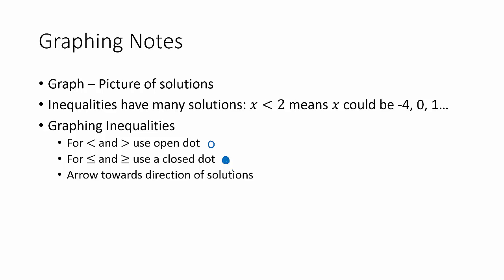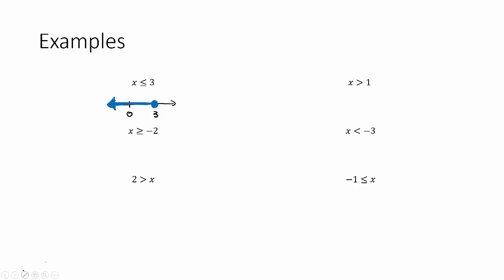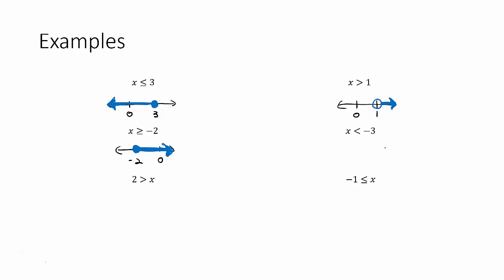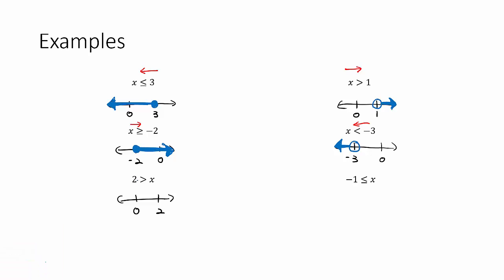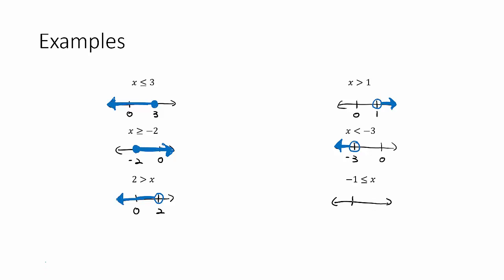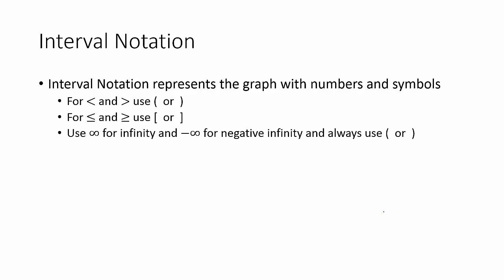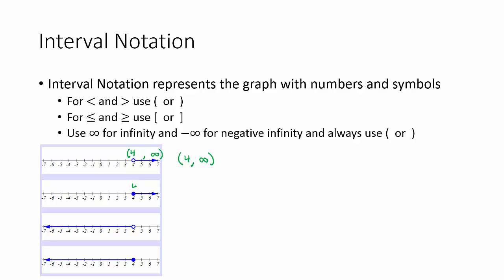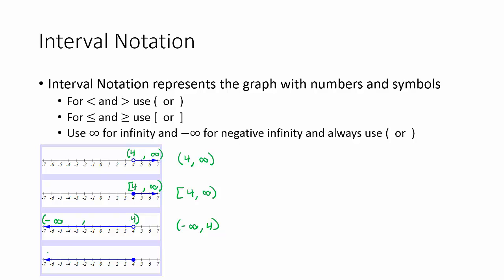Graphing Linear Inequalities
Graph linear inequalities and give interval notation